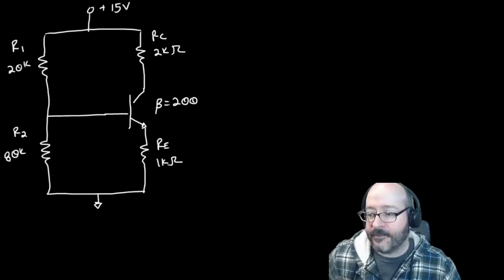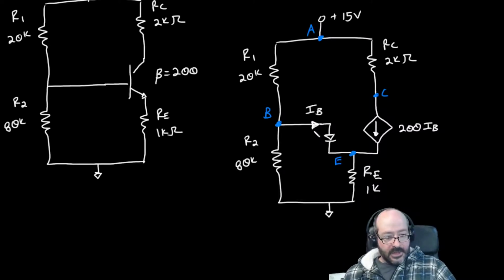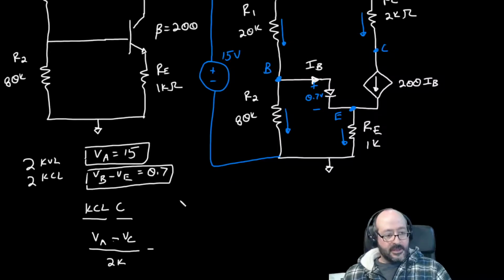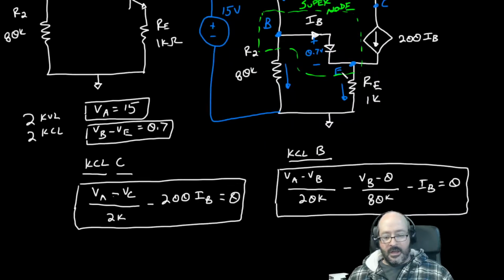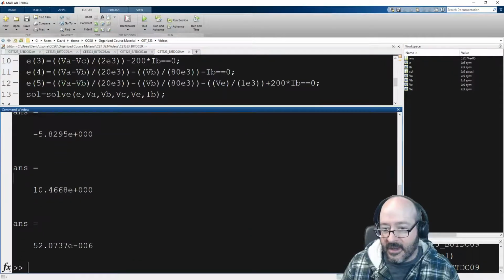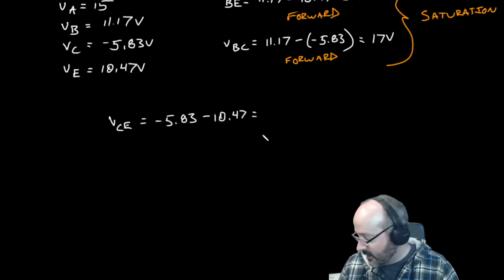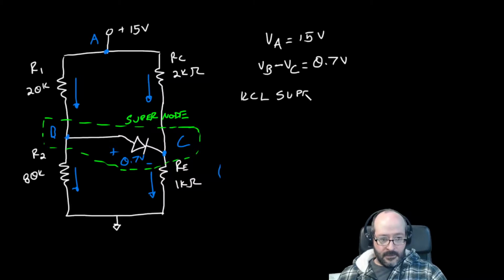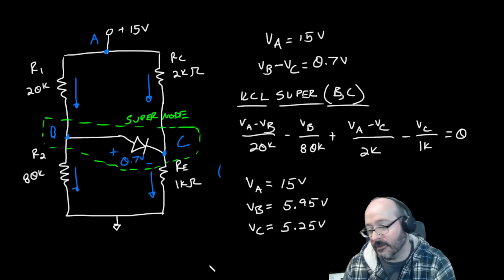BJT Analysis: Bigger, Better Analsyis with a Common Emitter Circuit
In this video I extend the method of analysis by demonstrating it on a Common-Emitter Amplifier.